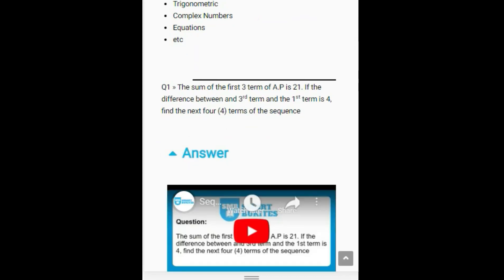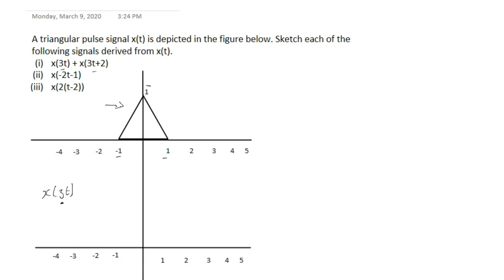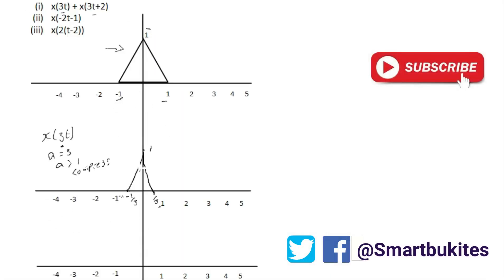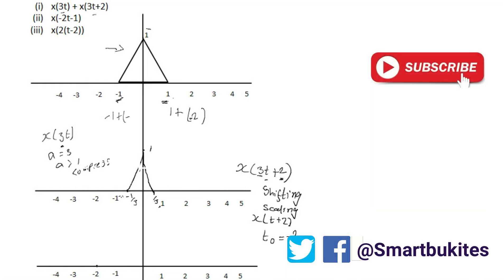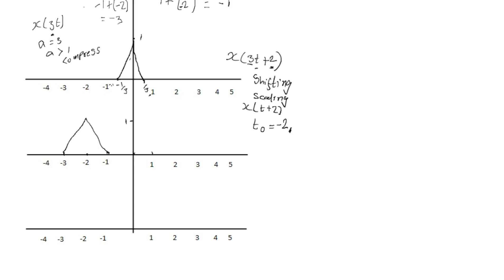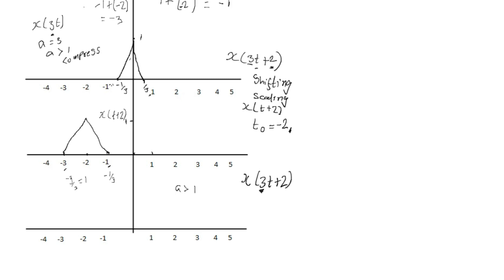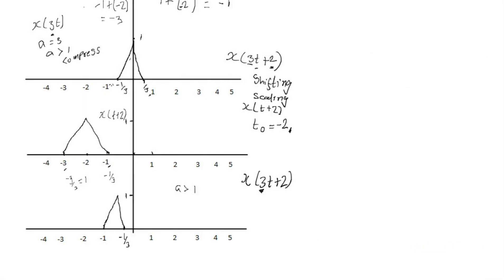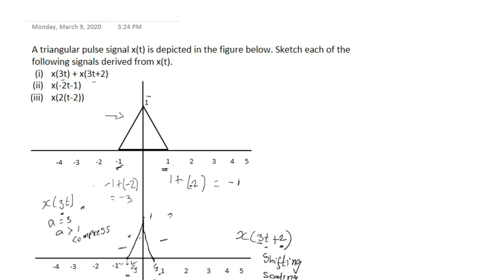Sketching of Triangular Signals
Question:

A triangular pulse signal x(t) is depicted in the figure below. Sketch each of the following signals derived from x(t).

1. x(3t) + x(3t+2)
2. x(-2t-1)
3. x(2(t-2)

for more tutorial videos